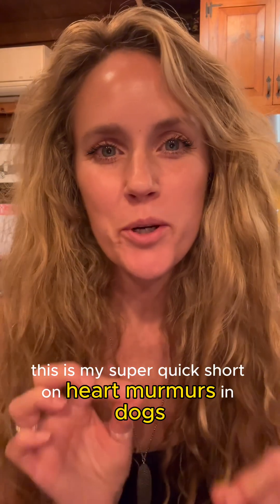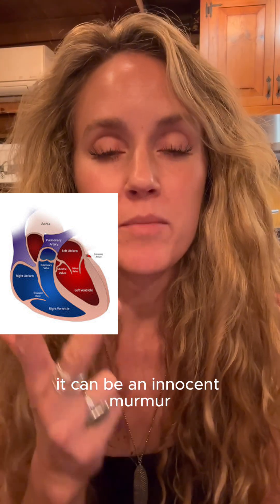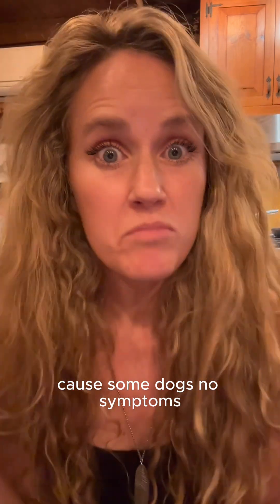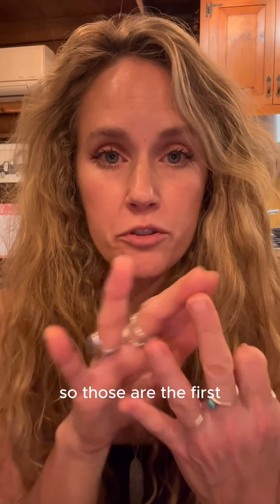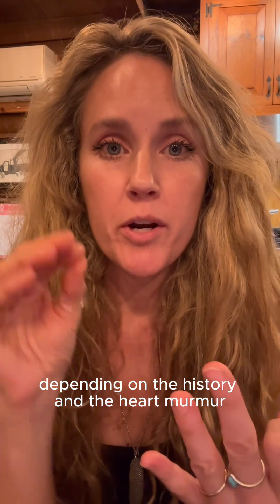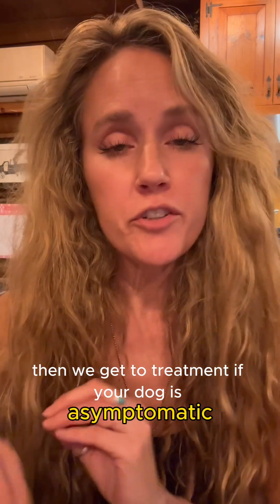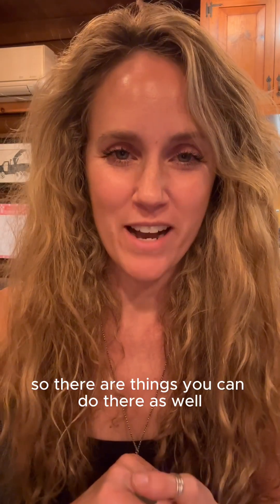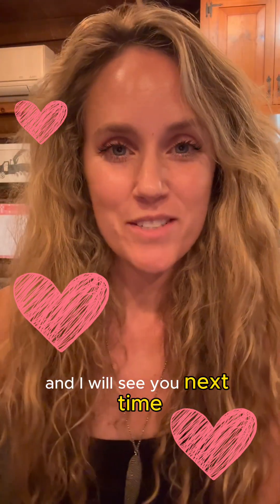Heart Murmurs in Dogs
In this short I briefly discuss heart murmurs in dogs. I have a longer video at my YouTube channel. Heart murmurs are typically diagnosed at your annual physical exam with your veterinarian. Heart murmurs are sounds that we can hear when we auscultate your pet with our stethoscope and are caused by turbulent blood flow through the heart. This turbulent flow may be caused by the viscosity of the blood or it could be caused by structural heart disease, or there can be no underlying disease at all – an innocent murmur. Murmurs are graded from 1 to 5 or 1 to 6 with one being the quietest and five or six being the loudest. The grade of heart murmur does not correlate with the severity of disease present, and so additional diagnostics are frequently needed to determine what the murmur means in terms of disease.
There can be a genetic component, and some breeds are more likely to develop heart disease. Some dogs are asymptomatic, and some dogs are symptomatic. Symptoms may include coughing, especially at night, lethargy, exercise tolerance, difficulty breathing, appetite changes, and personality changes. Fluid may also build up in various parts of the body with heart disease.
Heart murmurs do not always mean that heart disease is present and it is important to remember that! Initial diagnostics performed typically involve chest x-rays, bloodwork, and blood pressure. From there, you may be referred to a cardiologist for an echocardiogram, which can be incredibly helpful and developing a true diagnosis and getting treatment recommendations. Treatment recommendations may include surgery, medications and herbal therapy along with food therapy depending on whether or not disease is present and what the symptoms are. I hope that this is helpful to you!